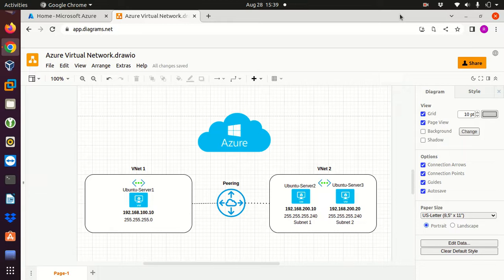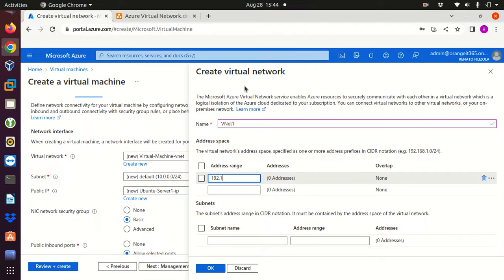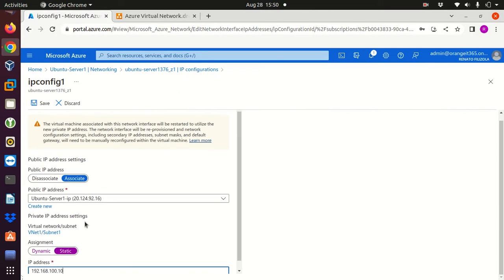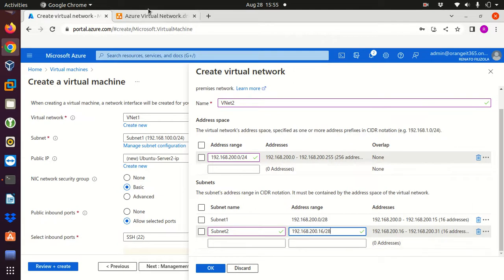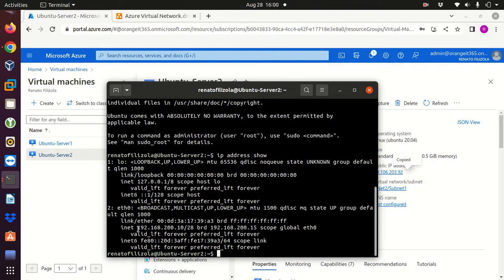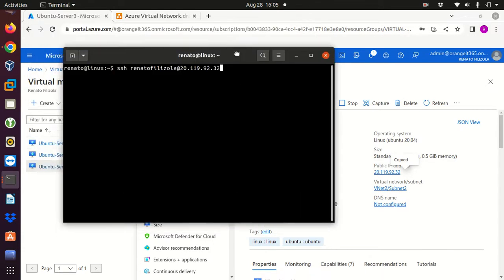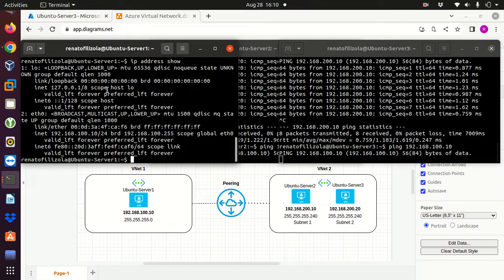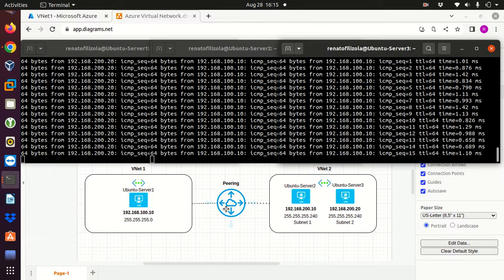Microsoft Azure - Setting Up Virtual Networks, Subnets and VNet Peering in Azure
- Creating Ubuntu Servers Virtual Machines
- Deploying the Virtual Networks
- Deploying the Subnets
- Setting up Static IP Address
- Accessing the Server Remotely with SSH
- Checking the IP Address
- Pinging the Servers in the Same VNet
- Pinging the Server in a different VNet
- Explanation about the connection
- Setting up VNet Peering
- Testing the Entire Environment